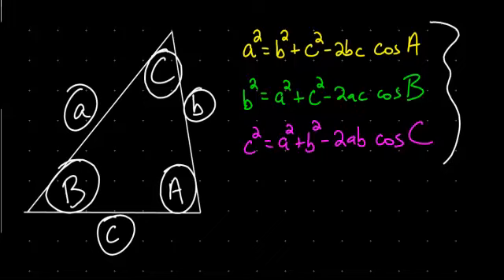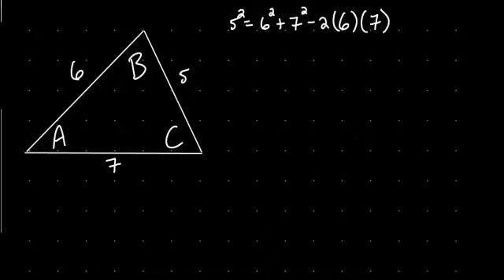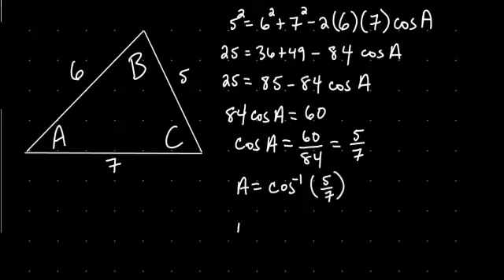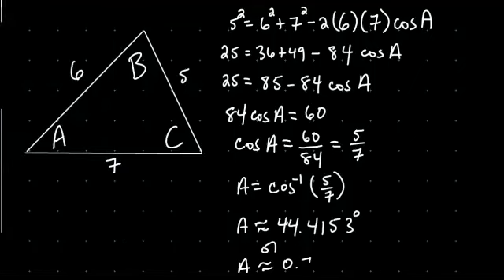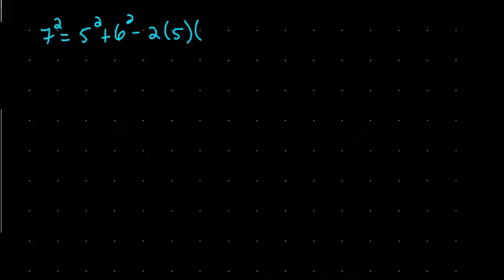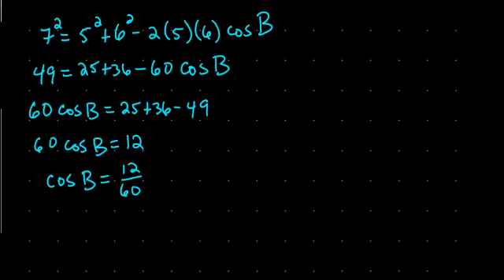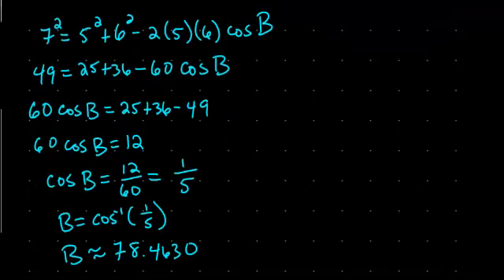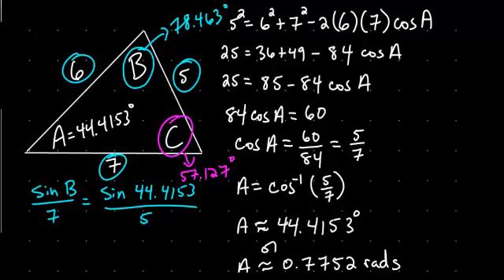The Law of Cosines H2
An example of solving a triangle using the Law of Cosines.